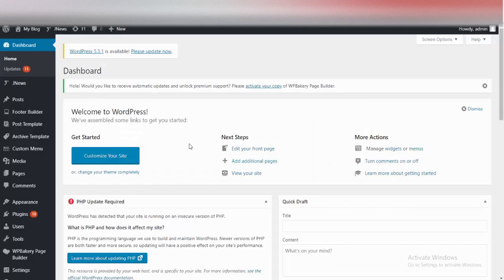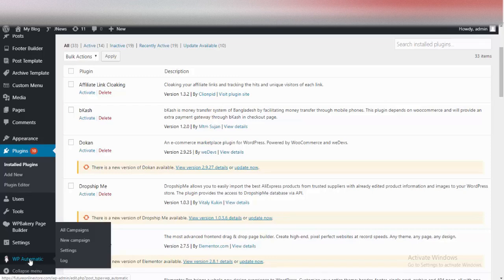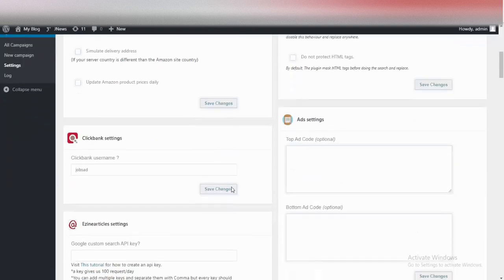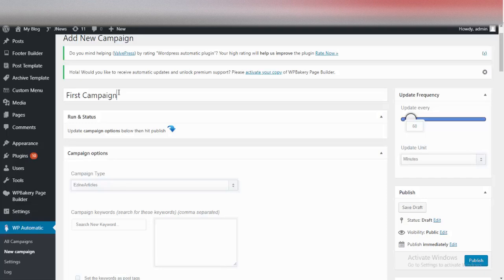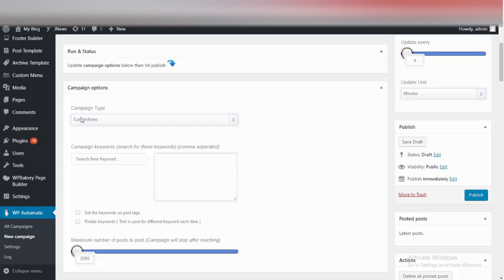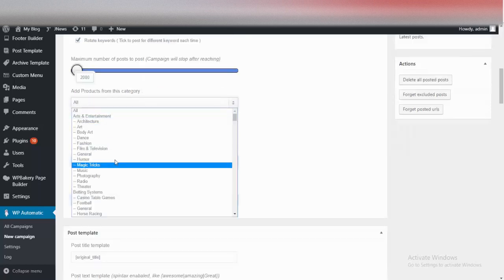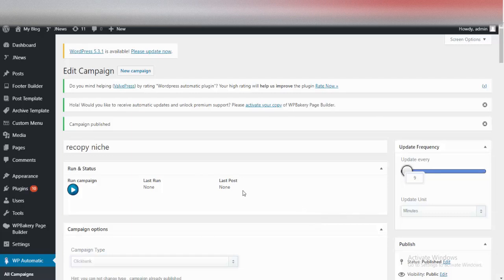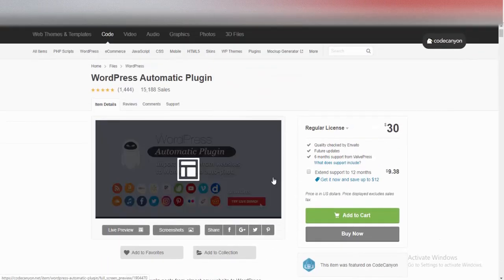Million Dollar Affiliate Site For Clickbank | WordPress Automatic Plugin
Skype : vaishipon Million Dollar Affiliate Site For Clickbank | WordPress Automatic Plugin. English tutorial for freelancers and affiliate cpa marketers and web designers.

Skype:  vaishipon

☐ Liked?